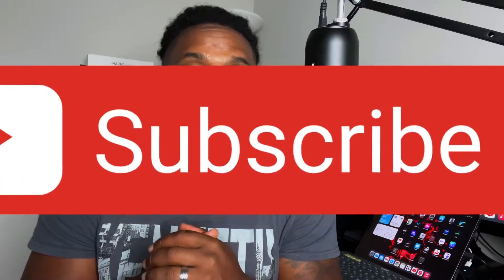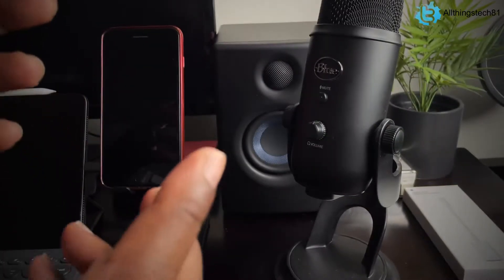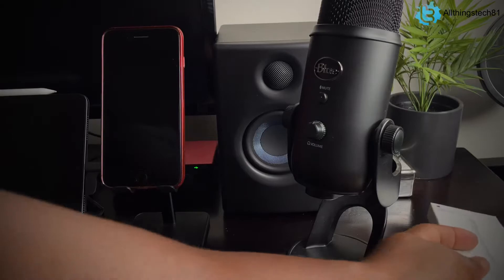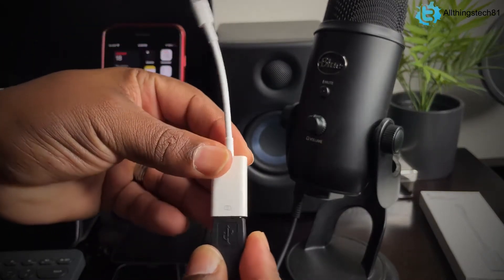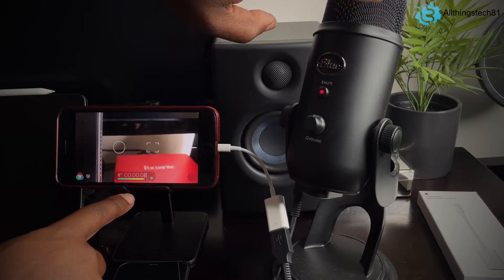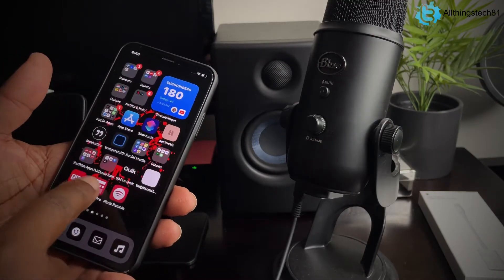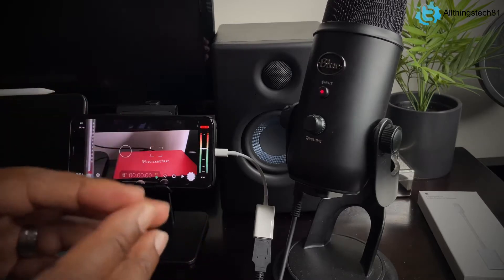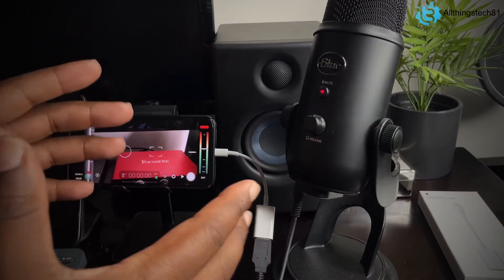How To Connect Blue Yeti Microphone To iPhone (Improve Audio Quality)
Today we are going over how to connect you blue yeti and or any usb microphone to your iPhone or iPad. Doing this will allow you tap into some better audio quality coming from your mobile device.

🚨Twitter changed see below if you would like to follow there. 🚨